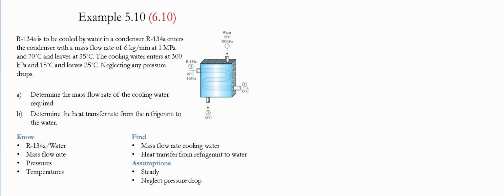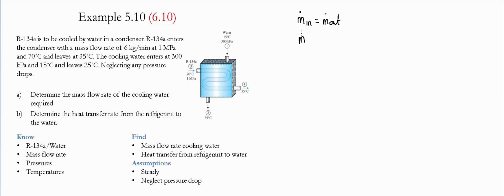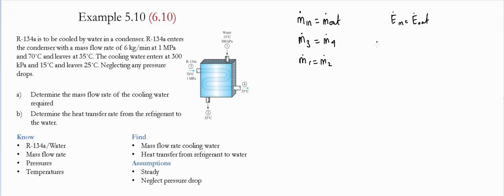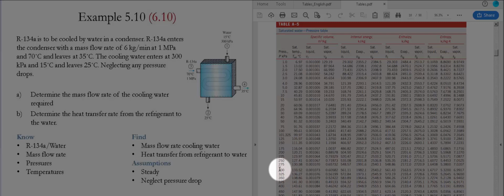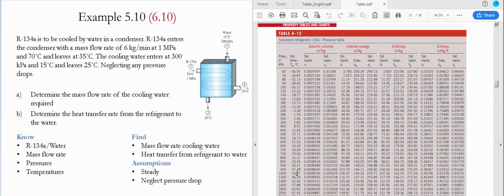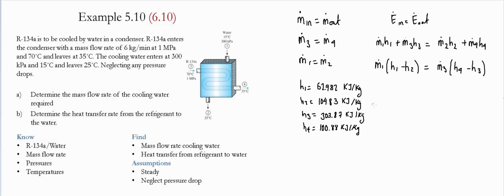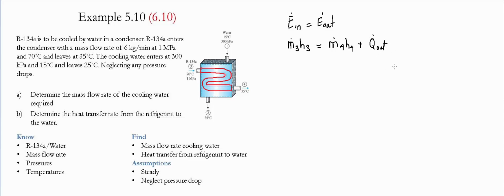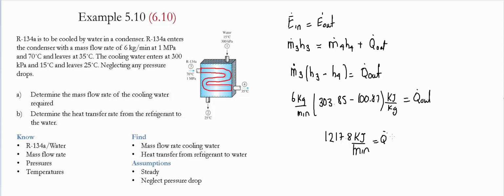Example 5.10 (6.10)